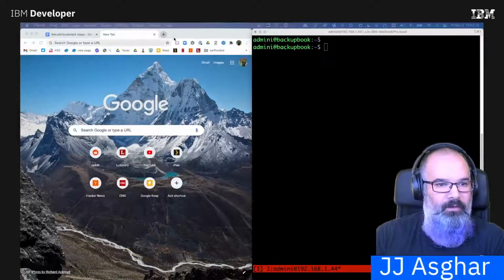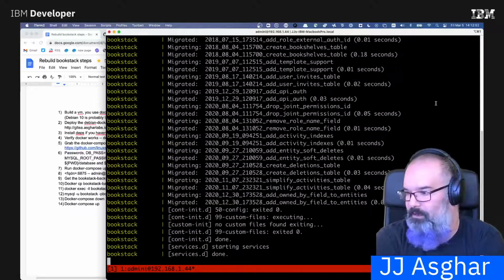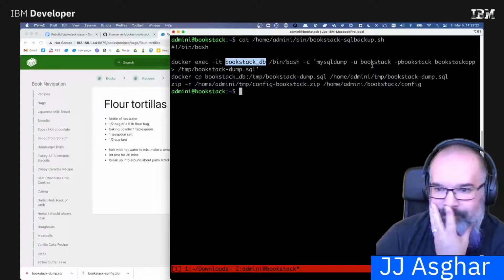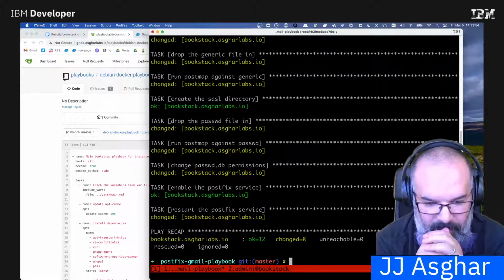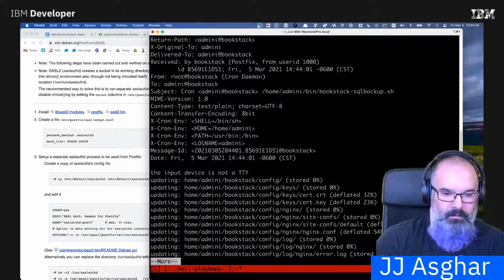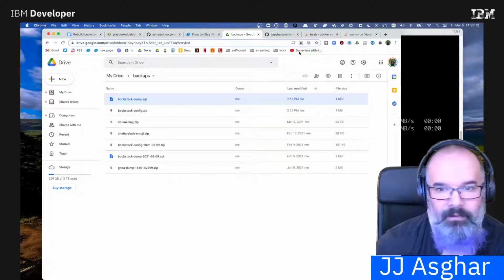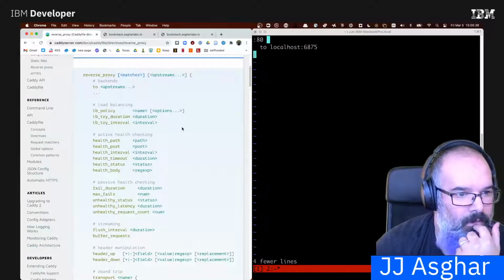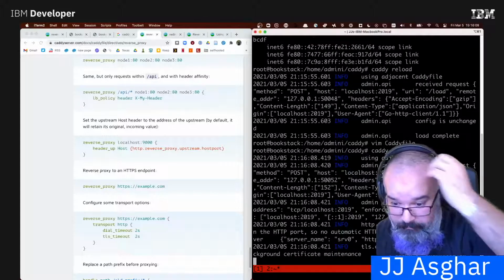Backing up bookstack, fixing crontab(s), and playing with Caddy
JJ pulls down his backup of bookstack and recreates an instance to confirm his backup is working. Then finds a problem with his crontab(s), and fixes that. Finally attempts to put Caddy in front of bookstack.